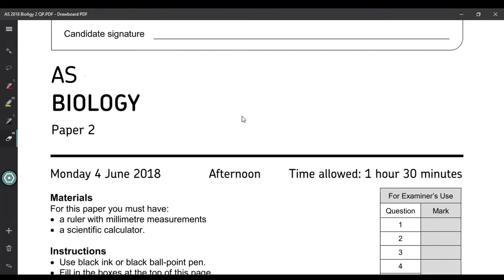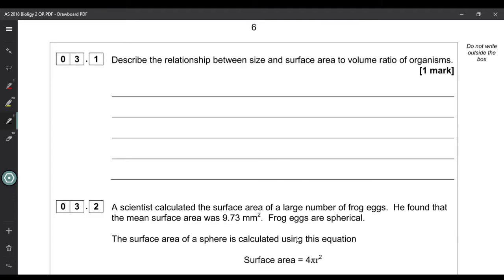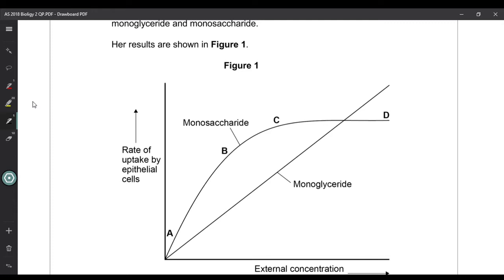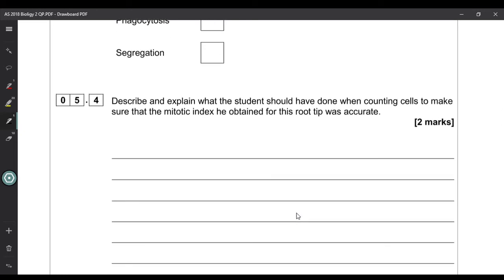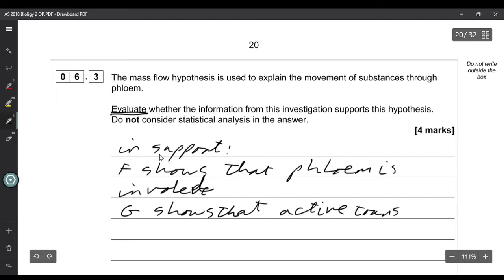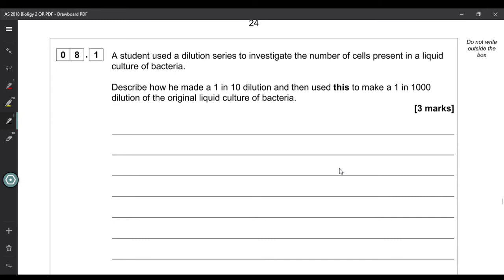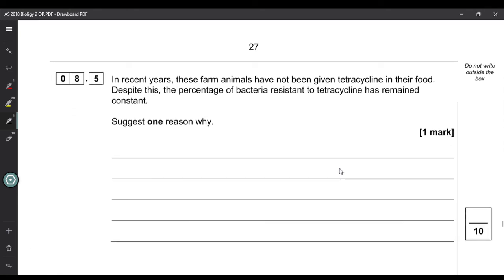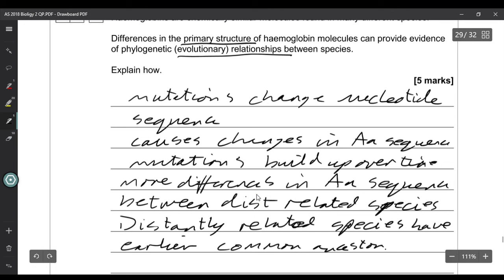2018 AQA AS Biology Paper 2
2018 ASA AS Biology Paper 2 completed with explanation to answers and Examiners Report comments